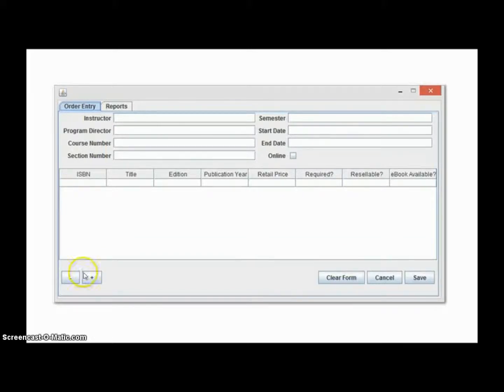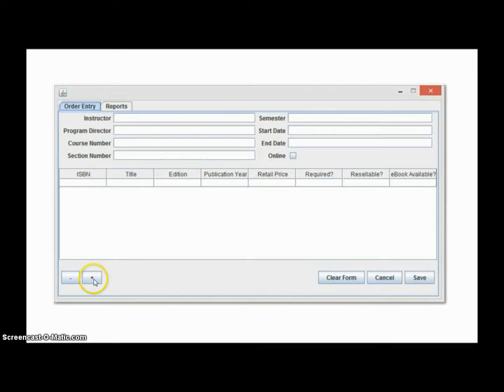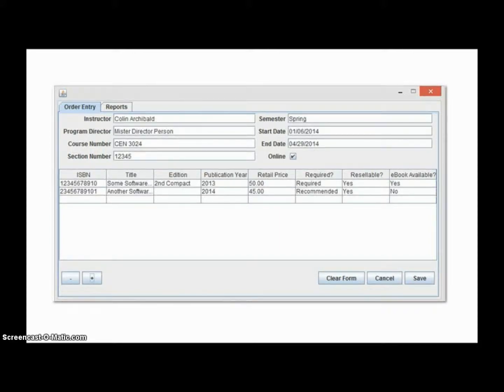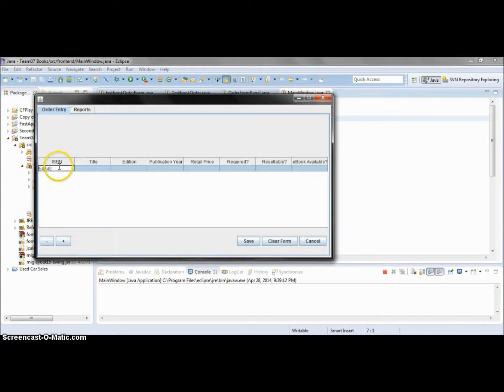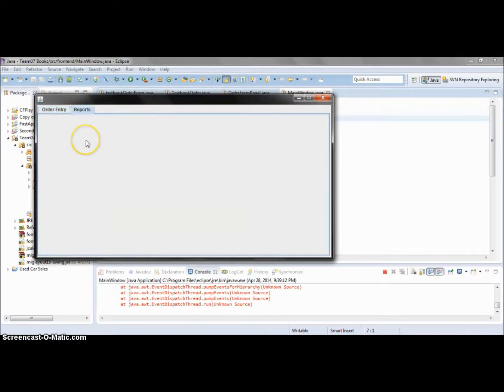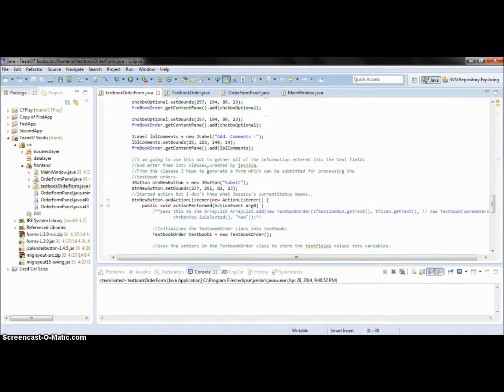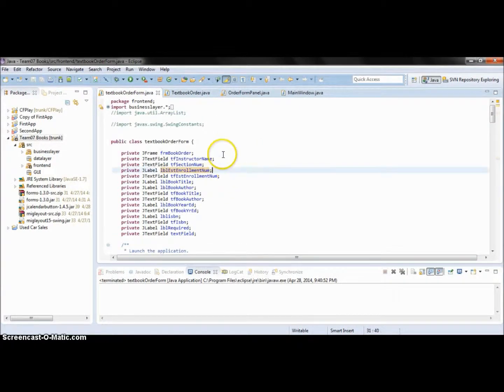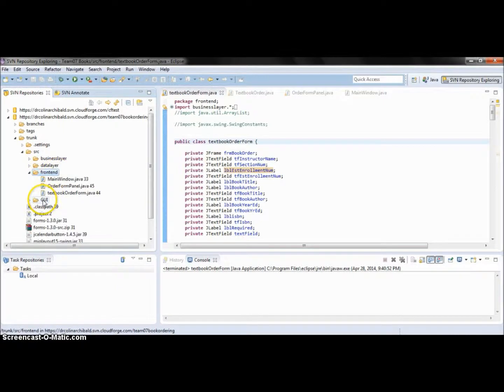Textbook Ordering Project Team 7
This is a video of the textbook ordering project for Course CEN 3024 Team 7 and some of the conceptual designs behind it.